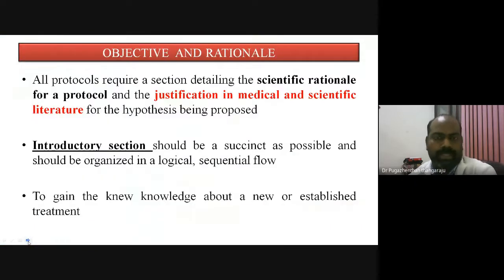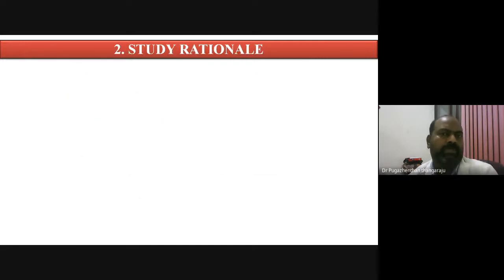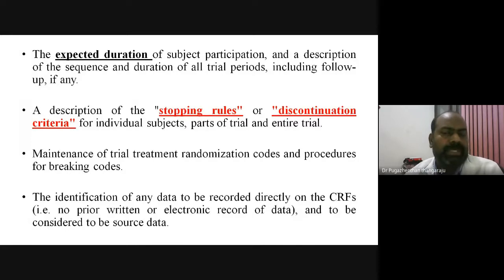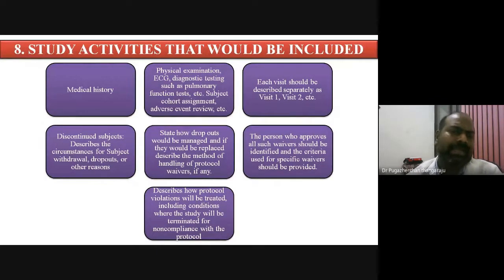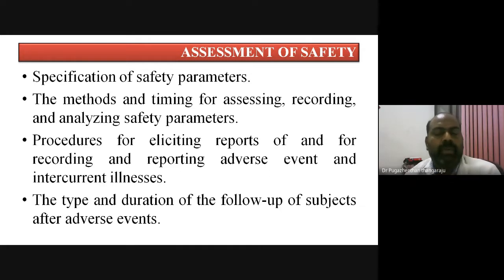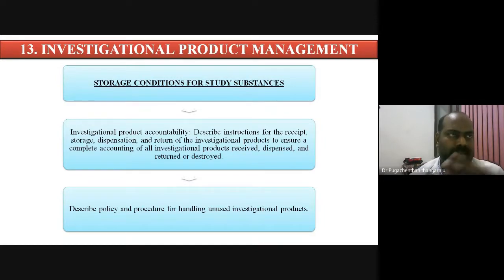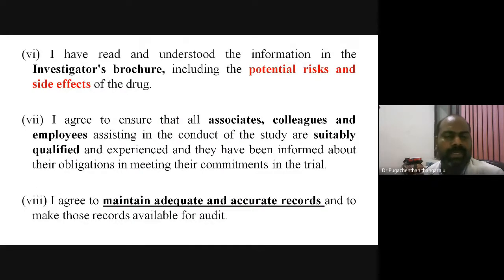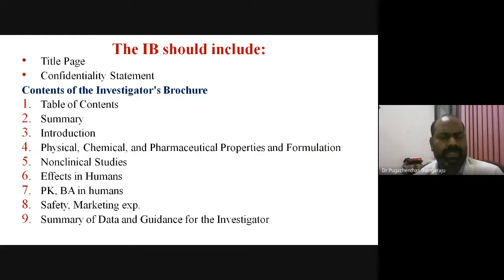Webinar on "Clinical Trial Protocol and Information Brochure" by Dr. Pugazhenthan T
A clinical trial protocol is a document that describes the objective(s), design, methodology, statistical considerations, and organization of a trial. The protocol usually also gives the background and rationale for the trial.
A good protocol depicts the proper assumption of trial in a proposed sequential manner. The contents of the protocol and its components will be dealt.
The Investigator's Brochure (IB) is a compilation of the clinical and nonclinical data on the investigational product(s) that are relevant to the study of the product(s) in human subjects. It is one of the important components of the trial documents.
🔹 Resource Person: Dr. Pugazhenthan T, MBBS., MD (Pharmacology), DNB (Pharmacol), MNAMS, Post Graduate Diploma in Diabetology, MBA (Hospital Management), FIMSA Professor (Assistant) at All India Institute of Medical Sciences, Raipur, India
🔹 Date & Time: Saturday 19th Nov. 2022 from 6 PM onwards